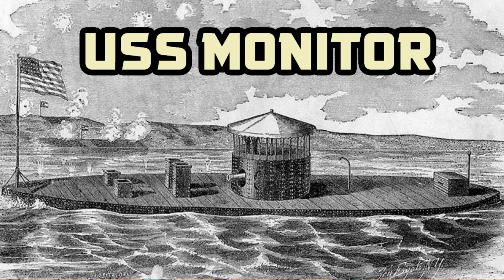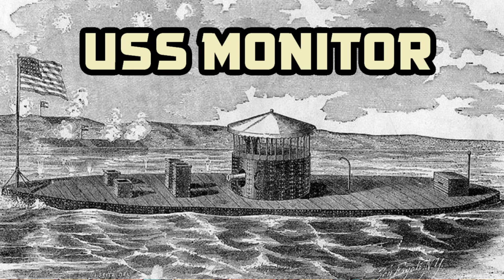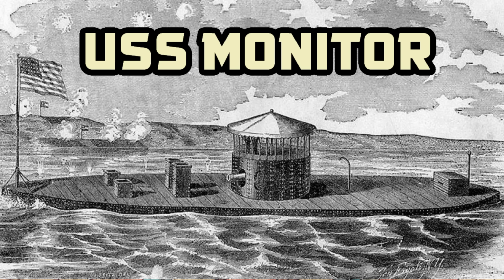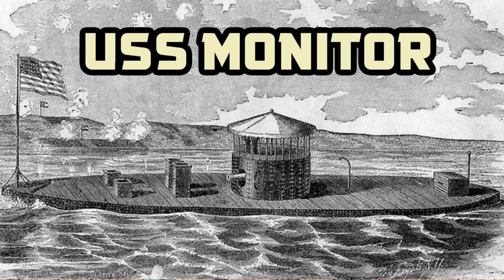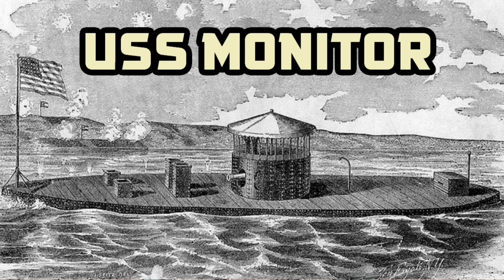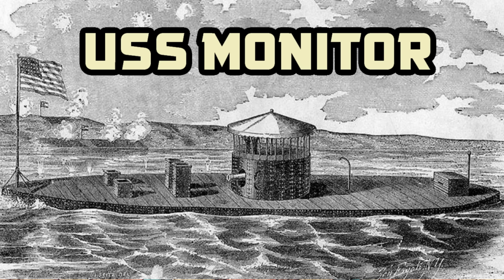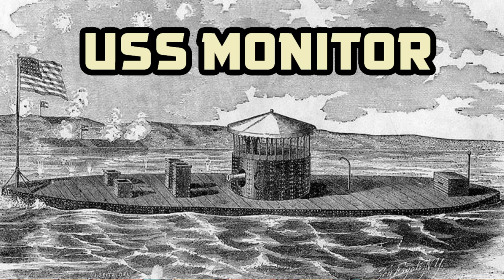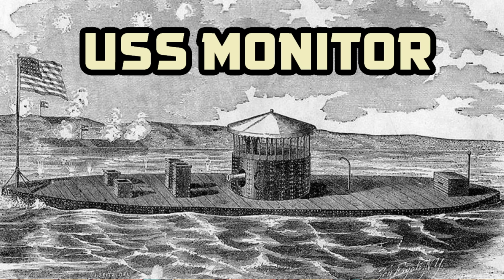Battles Of The American Civil War | Ep. 161 | Behind The Battles | USS Monitor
After covering the CSS Virginia last week, we take a look at it's enemy this week. The USS Monitor was the Union's first ironclad warship. While it was famous for battling the Virginia at Hampton Roads, unlike the Virginia, the Monitor went on to fight a couple more battles. We will get into the planning and creation of the ship as well as the battles and her demise at sea.